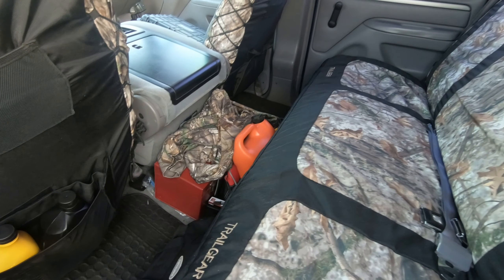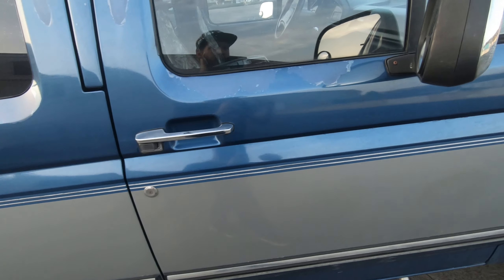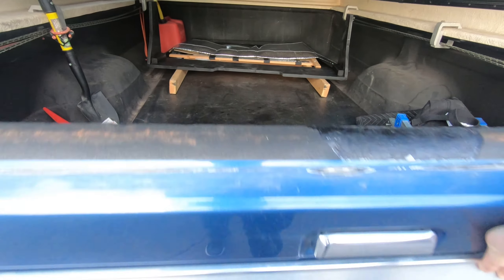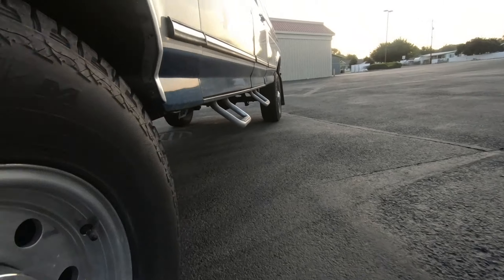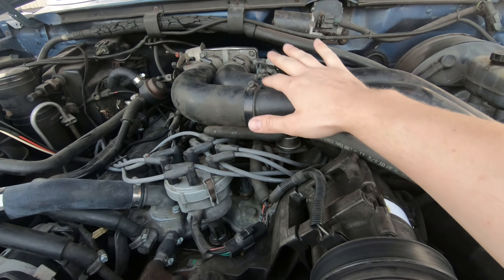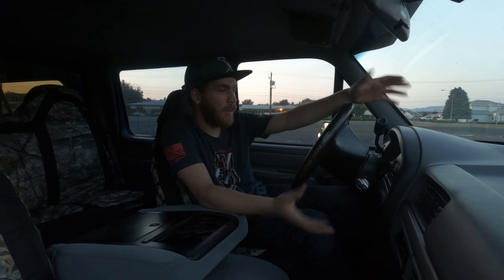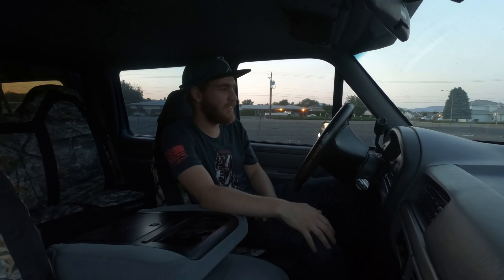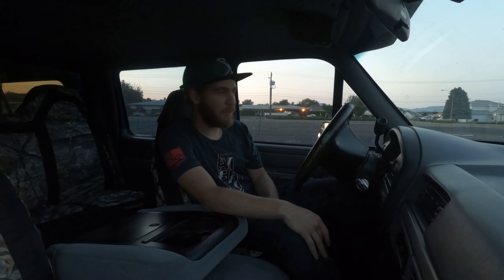1994 F-350 Review!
If there was one word I could say to best describe my truck it would be BIG!!!